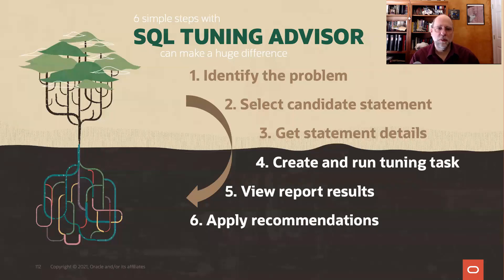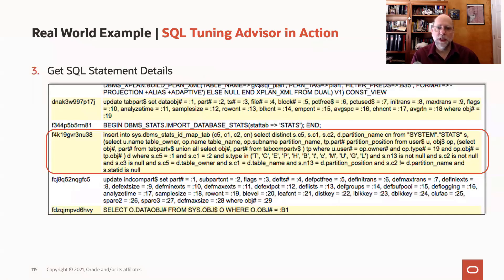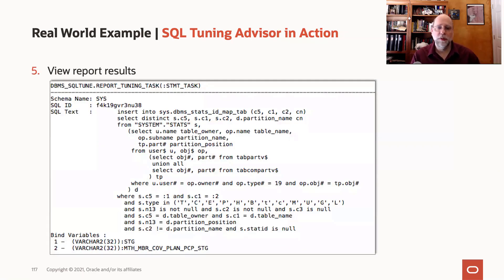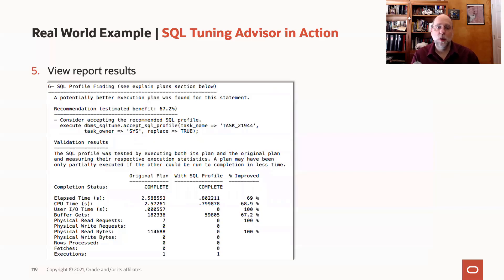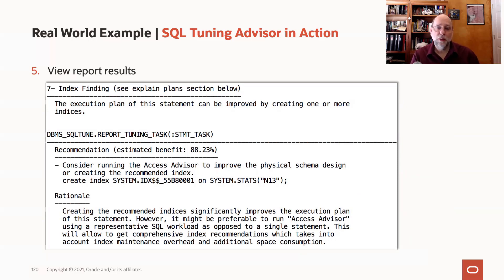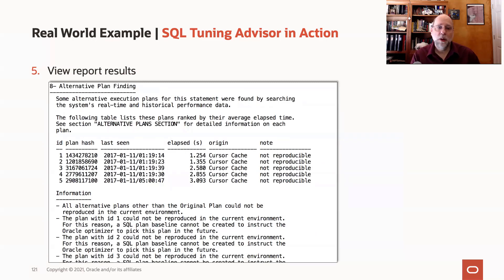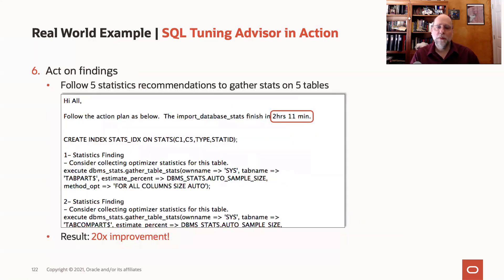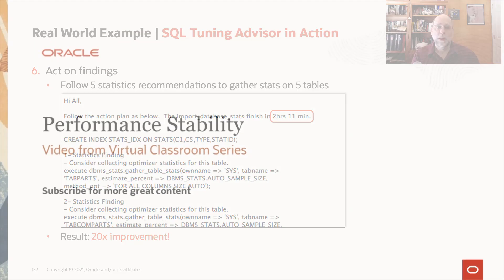SQL Tuning Advisor - a real life example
We have used SQL Tuning Advisor in Oracle Database to aid in solving badly performing SQL statements. This is a real life example that uses SQL Tuning Advisor to come up with recommendations. In the end one of these recommendations actually solved the underlying problem.